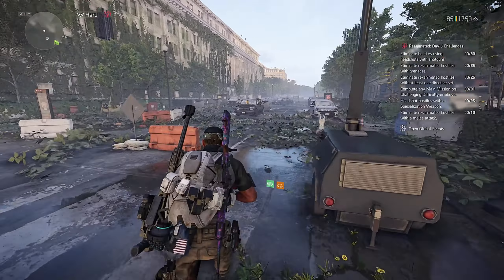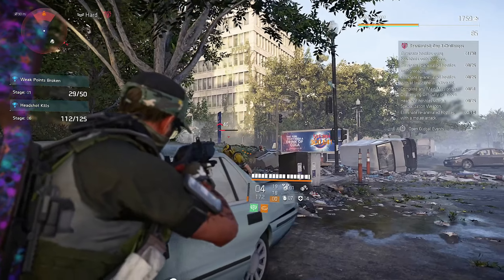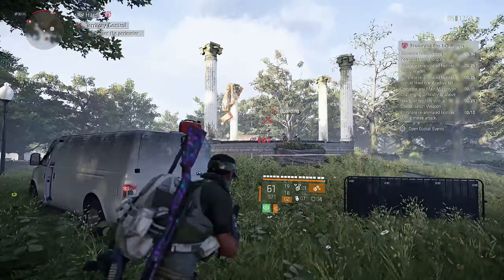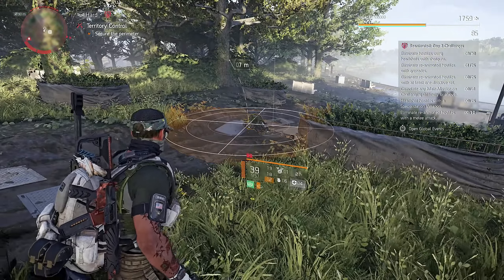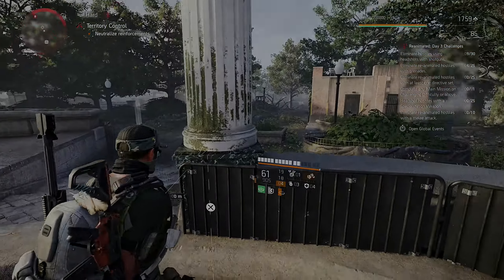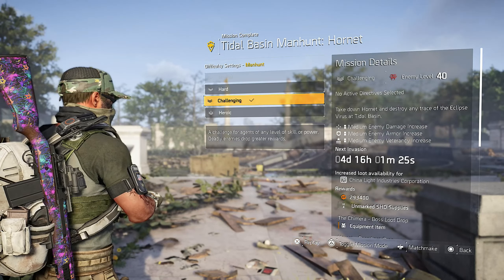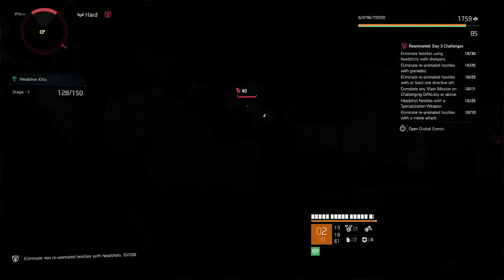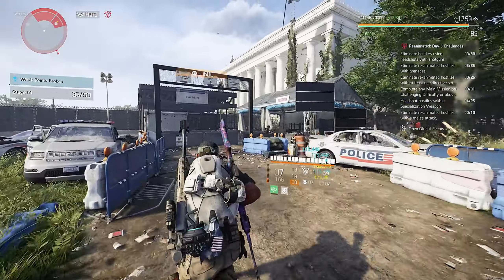SEASON 8: REANIMATED GLOBAL EVENT - DAY 3 EXPLAINED (The Division 2)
Hi Agents, welcome to season 8's Reanimated event. This is your ultimate guide where i'll explain all challenges for day 3.